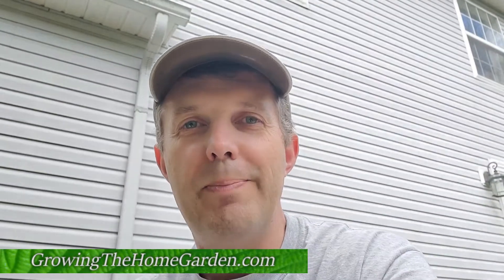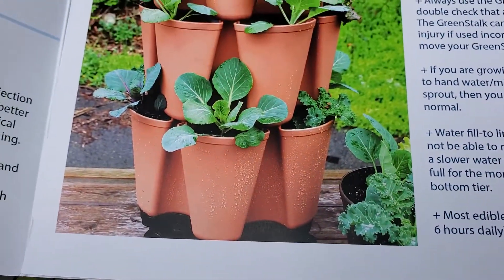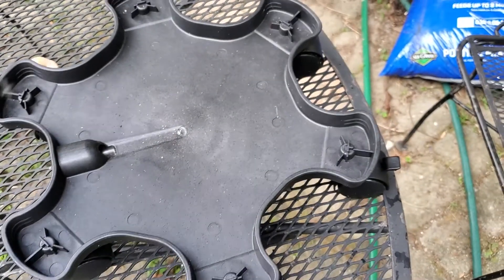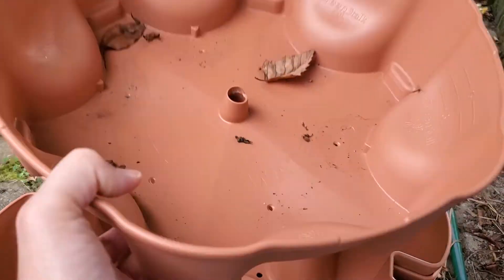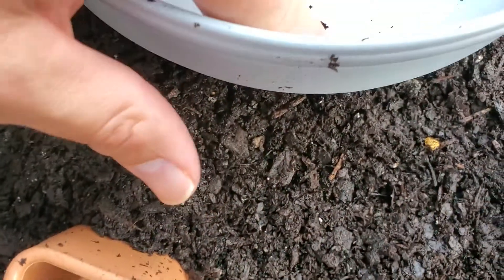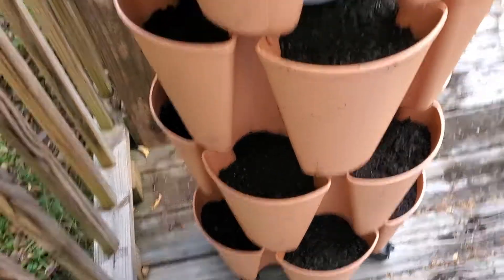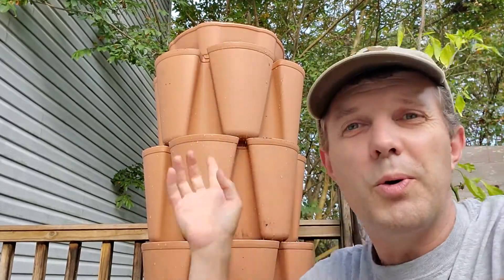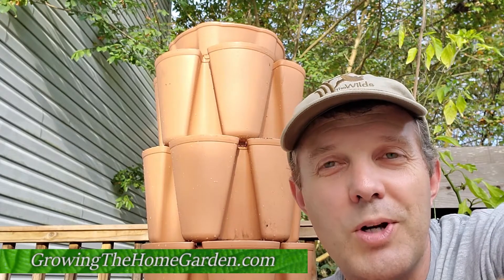Greenstalk Vertical Tiered Planter: How to Put it Together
Recently a friend of mine sent me this really interesting garden concept, the Greenstalk Vertical Planter. In this video I put it together and share some thoughts about how it works. One really cool thing is it's made by a company in Knoxville TN, in the same state we live in Tennessee!

I haven't really had a chane to assess how the planter works but I will say it could be a great option for people who may not have much space to garden. Like people living in apartments or with small yards.  It also has some height benefits for those who may have mobility issues.

All in all it seems to be a pretty clever device for gardeners of all kinds.

Also here is a link to the company website if you would like to learn more about them